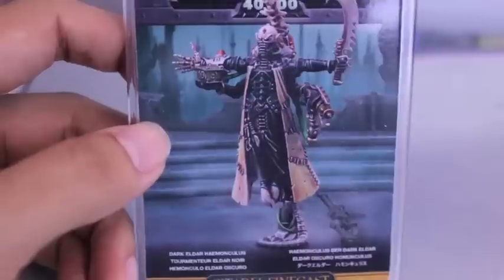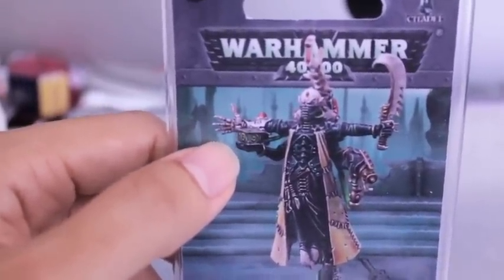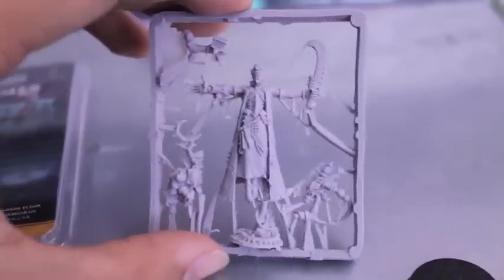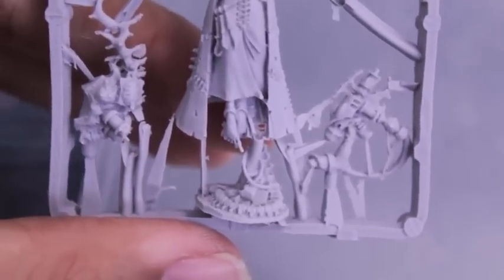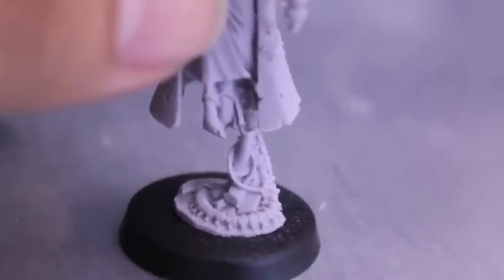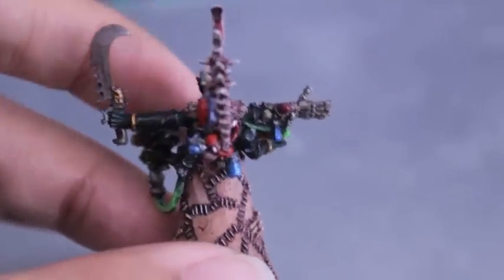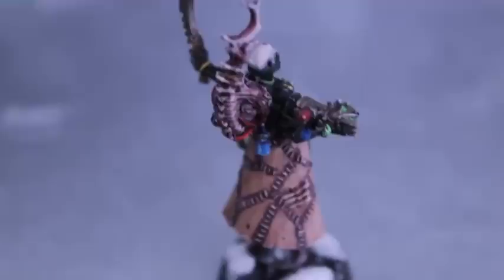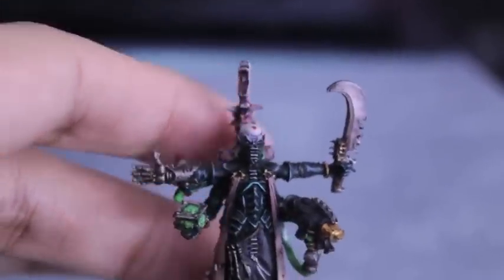From Box to Battle - Dark Eldar Haemonculous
What up, playaaahs!

In this video, I unbox, assemble and, through the magic of editing and red bull, show off a fully painted Dark Eldar Haemonculous!